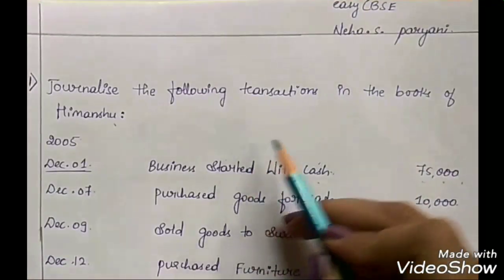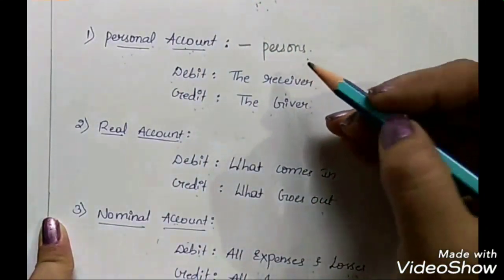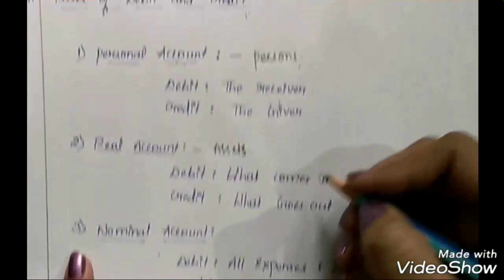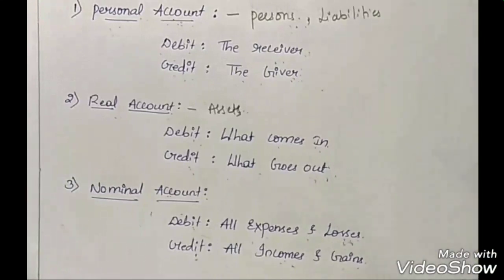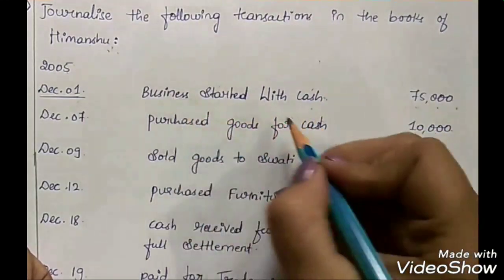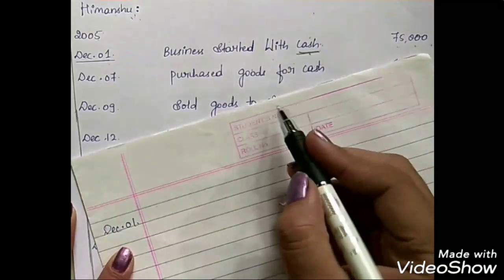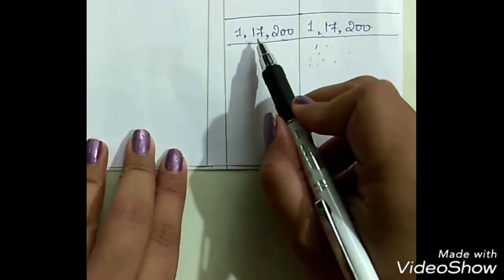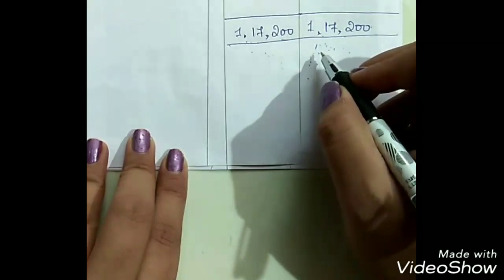How to make journal entries (problem-1) (Basic rules for passing journal entries)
In this video iam explaining about most commonly used journal entries